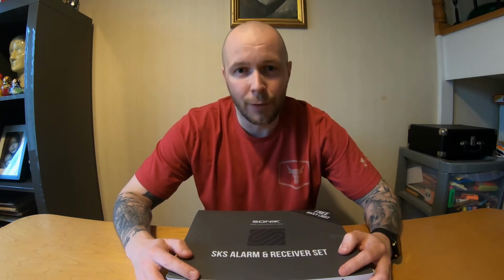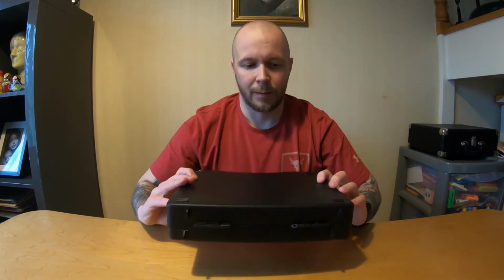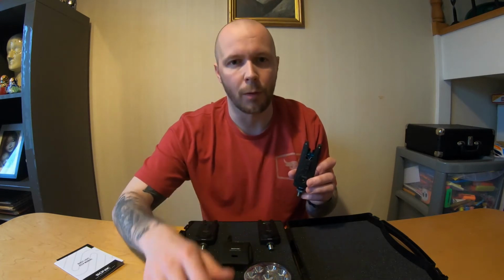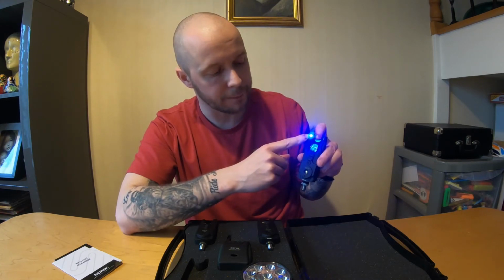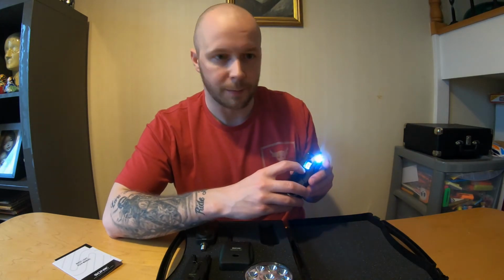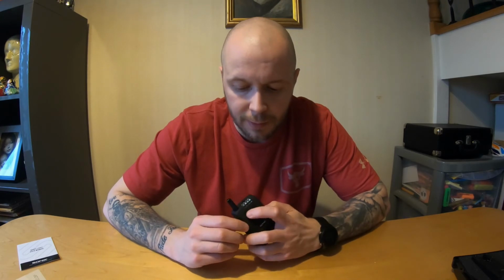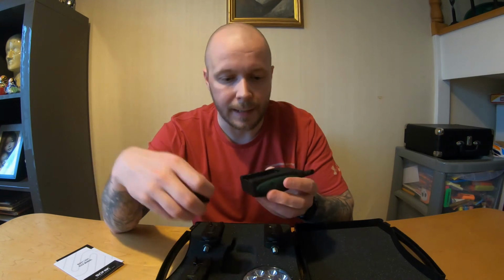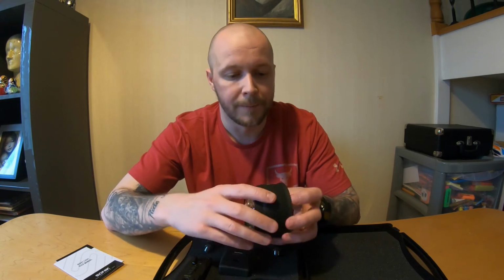Review of the Sonik SKS Bite Alarm and Receiver Set. Is it worth your money?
I review the SONIK SKS BITE ALARM RECEIVER SET which comes with a free bivvy light. Is it worth your hard earned money? Most fisherman at one time or another decide to purchase bite alarms to assist with their fishing. In this video I show you how the Sonik SKS Bite Alarm receiver set comes packaged, some close ups of it and also explain how they work. This video will be followed up with action of them being used on the bank. There is no better sound that when your bite alarm goes screaming off with a good bite!

Lots more reviews and fishing trip videos coming soon.

My thanks and credits to Nic Staf for the brilliant track 'Large Smile Mood' used in this video.